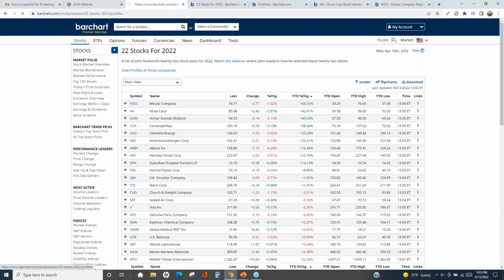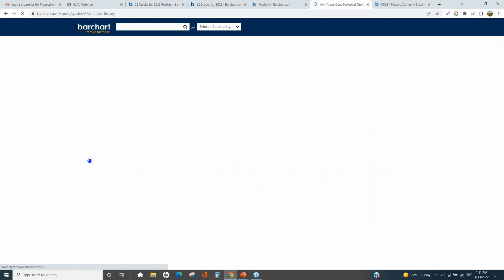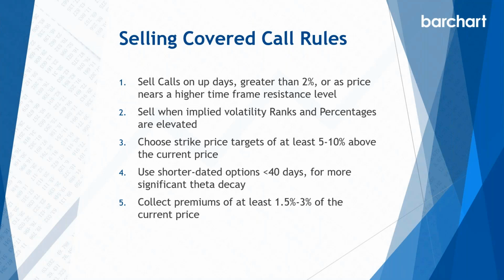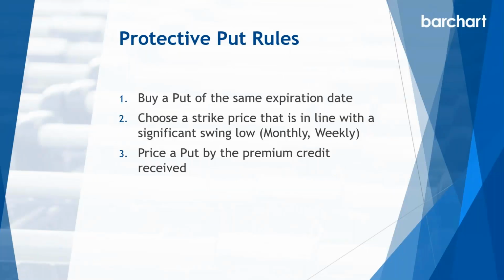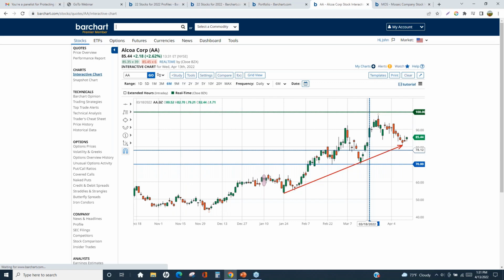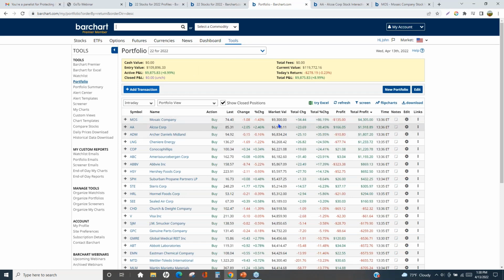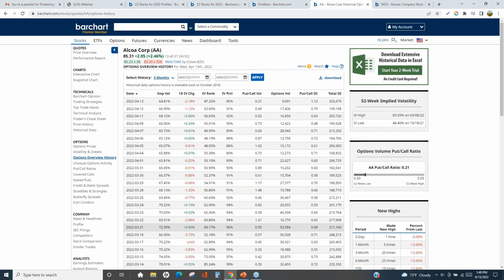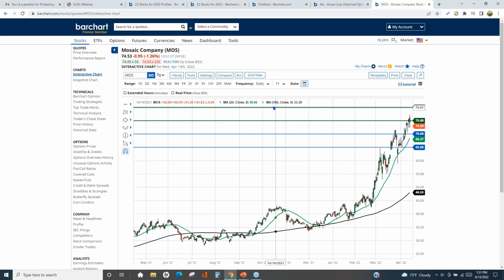Protecting Profits with Options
The cardinal sin of trading is letting a winner turn into a loser, especially after hitting a home run. Many inexperienced traders and investors are unaware that 10 percent of their winners account for 90 percent of their overall gains, which go a long way toward covering up small losses. Hence, it’s important for traders to heed these words of wisdom: Let profits run and cut losses short.

So, how does a trader take money off the table while simultaneously riding out a winner? The answer is through the use of options.

One options strategy is selling calls (also known as covered calls), which allow traders to give someone else the right to buy their stock from them at a predetermined price, plus an additional premium.

Another options strategy, buying puts, provides protection in the event of a price reversal. Combining these strategies provides traders with downside protection at little or no cost, while simultaneously locking in greater profits, with the understanding someone may purchase their stock at an inflated price.

Join Barchart’s Heard of Trading Education, John Rowland, as he explains how to use covered calls to lock in potential profits while also using a portion of those gains to buy put protection in case your big winner turns against you.

In this webinar, you will learn about:

- Proper Call Strike Selection
- Using Barchart's Covered Call screener
- Chart analysis for profit enhancement
- Timing your trade entry

Get a FREE 30-Day Trial to Barchart Premier using this